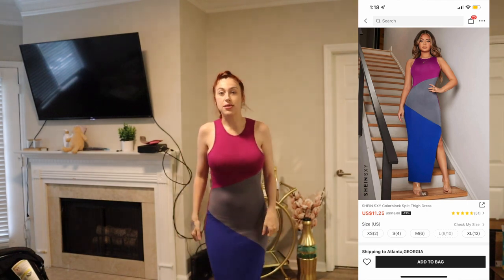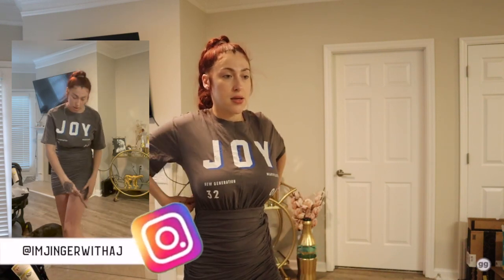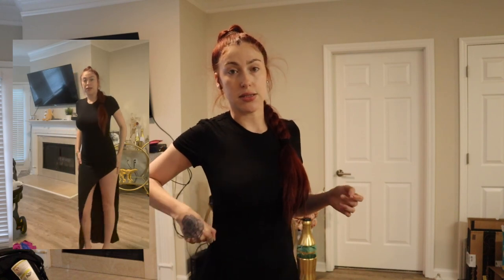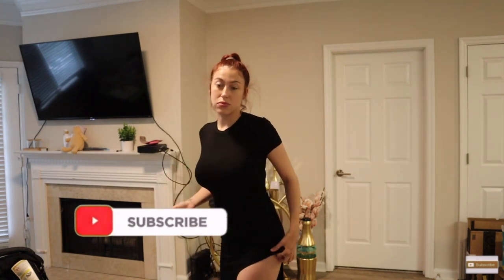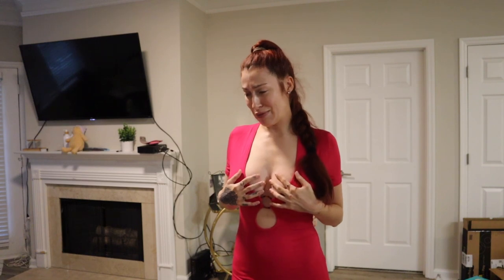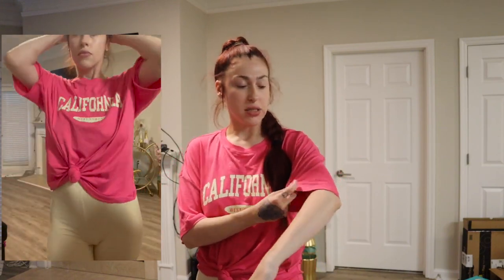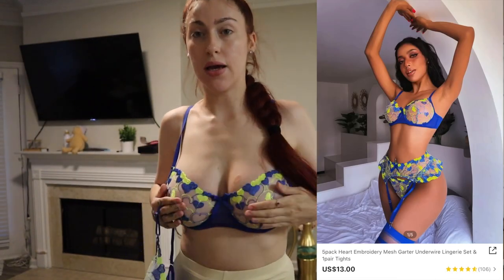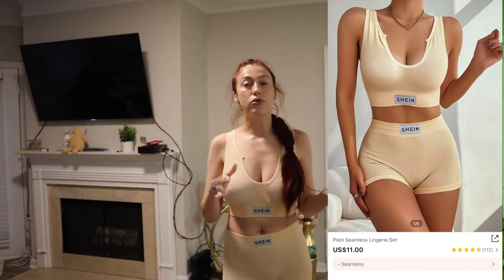SHEIN Top Summer Picks! 15+ items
scroll for item links/sizing

SPICE GANG! Thanks for coming to my video and checking it out! If we get that then the plan is to have a HUGE GIVE AWAY! I appreciate everyone for even clicking on my youtube video!

Camera: Canon EOS M50 Mark ii
Lens: kit lens
Lighting: 18' Diva Ring light // Shadow Box Lighting Occasionally